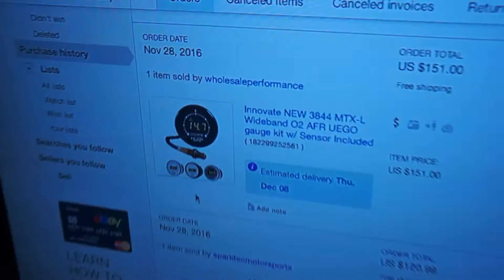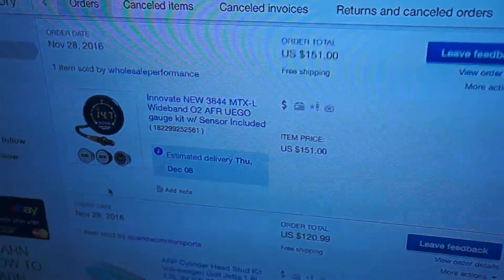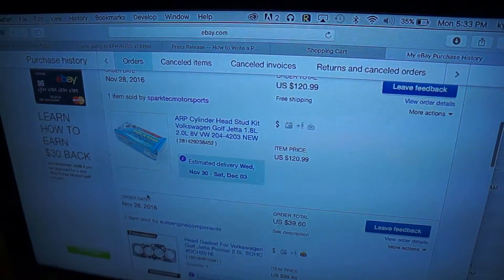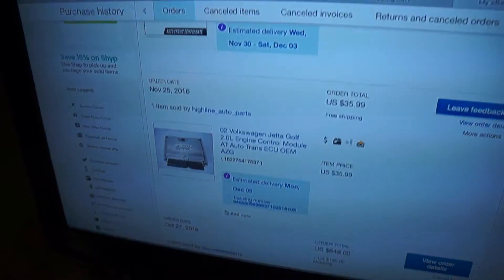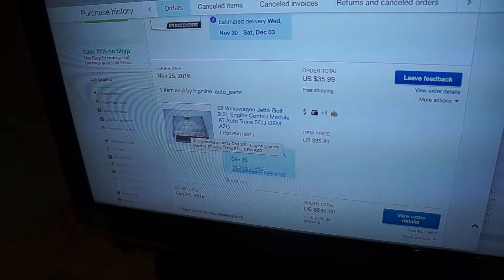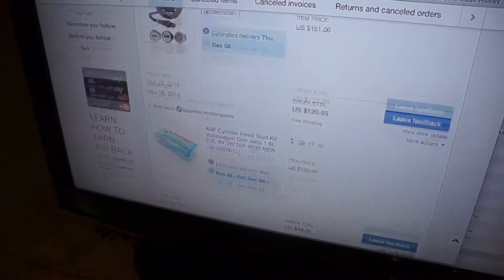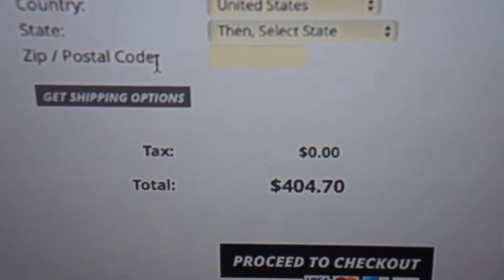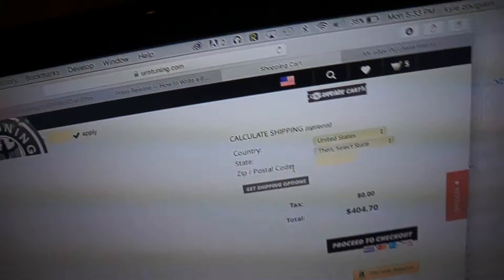Jetta 2.0 Turbo Build *UPDATE!*